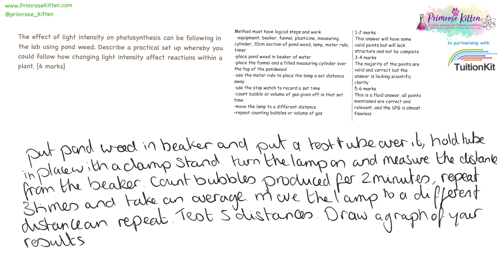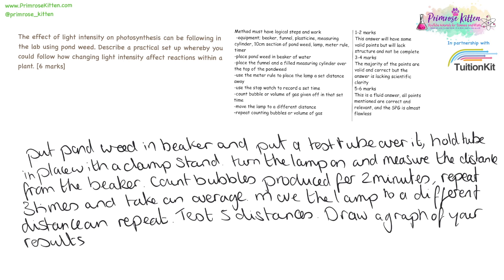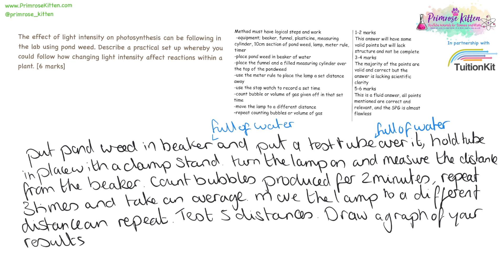0 marks for an ALMOST PERFECT answer 😥💔